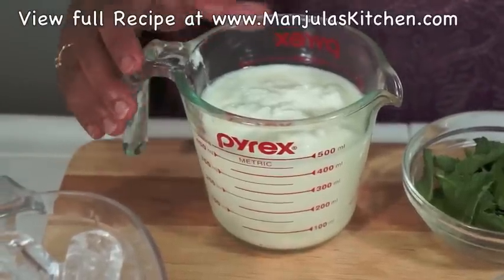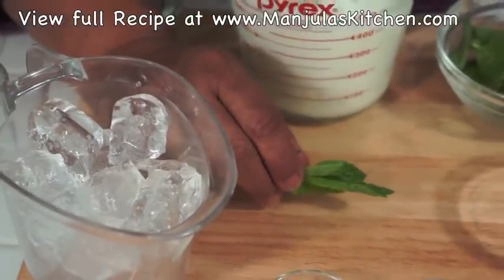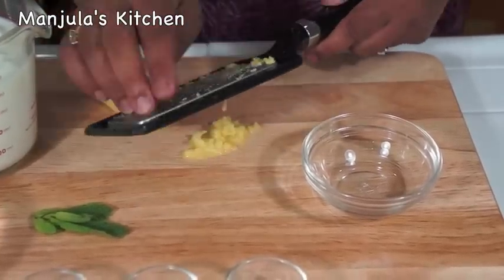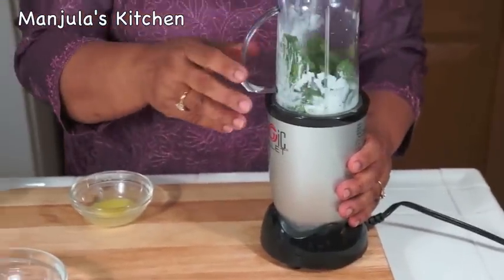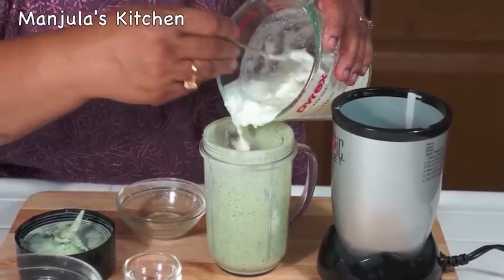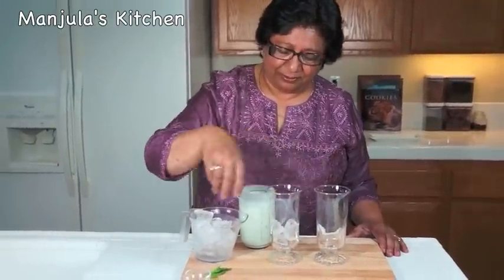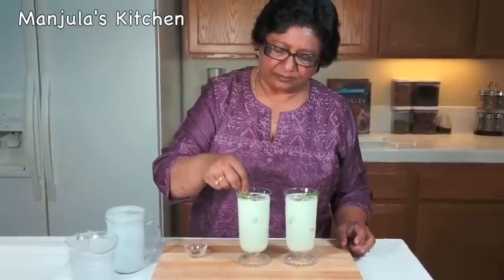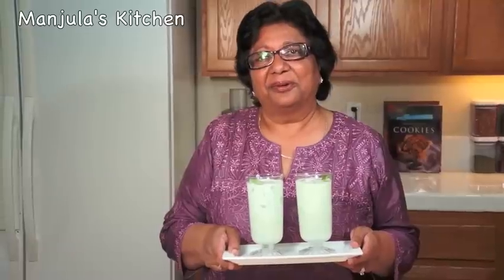Salted Mint Lassi Recipe | Indian Yogurt Drink Recipe by Manjula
Learn how to cook Salted Mint Lassi Recipe by Manjula.

Ingredients
2 cups of yogurt (dahi, curd)
1/4 cup mint leaves (podina)
1 teaspoon ginger juice*
1/2 teaspoon salt
1/4 teaspoon black salt optional
1/8 teaspoon roasted cumin seed powder* (bhuna jeera)
Few mint leaves for garnishing
1/2 cup of ice cubes